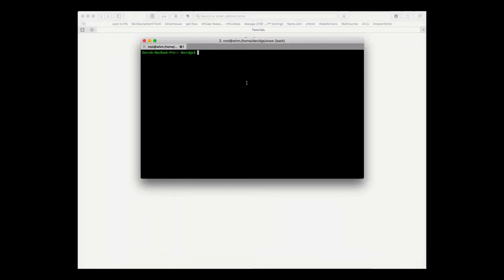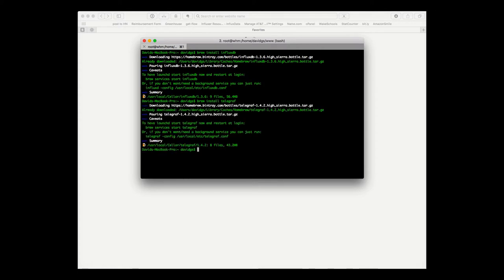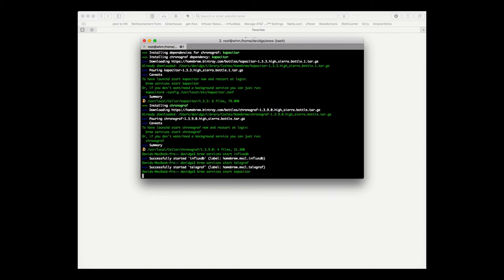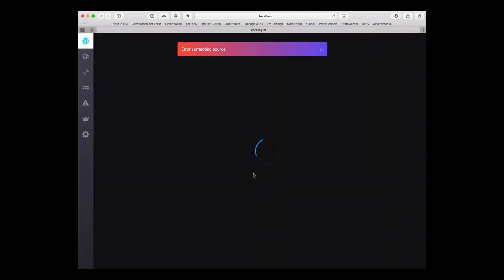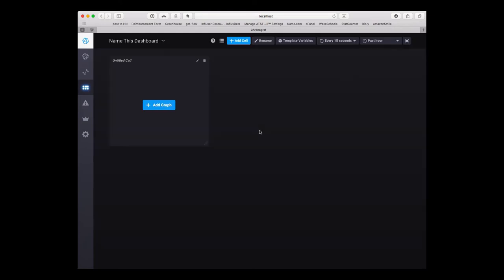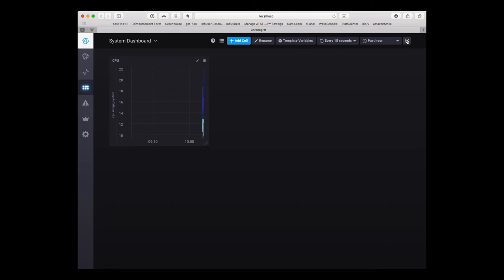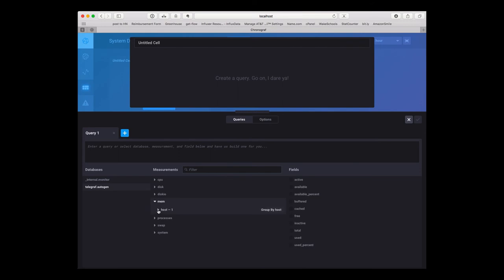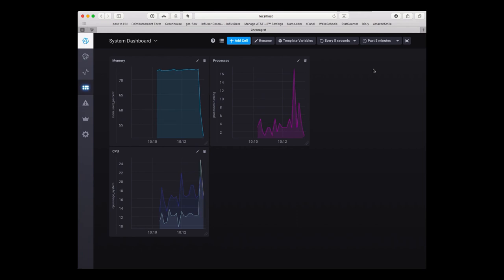Time To Awesome - InfluxDB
See how fast it is to go from zero to awesome with InfluxDB. (Hint: Under 5 minutes!)